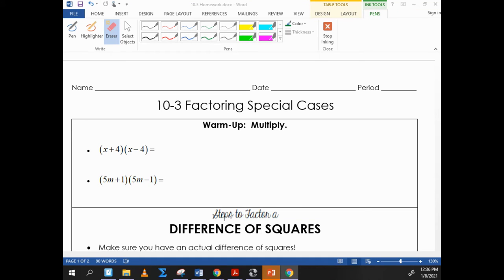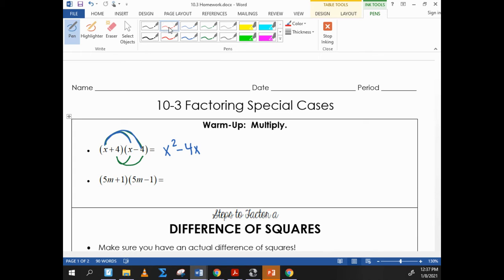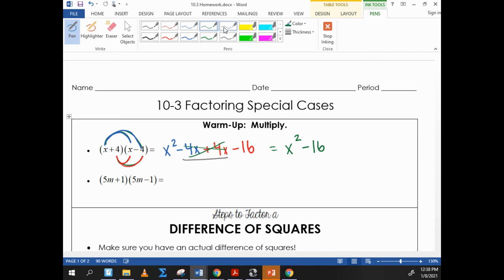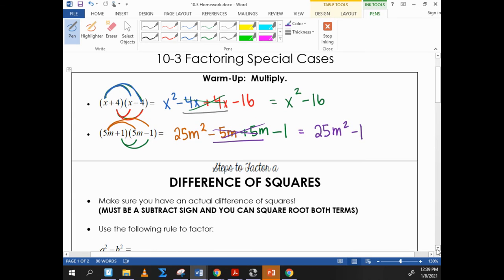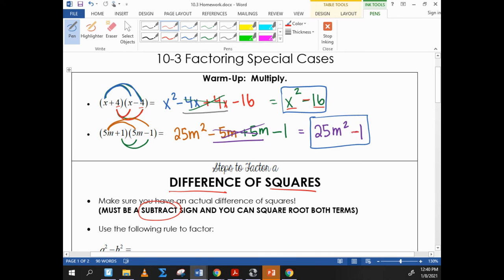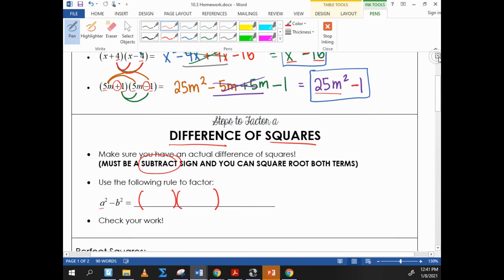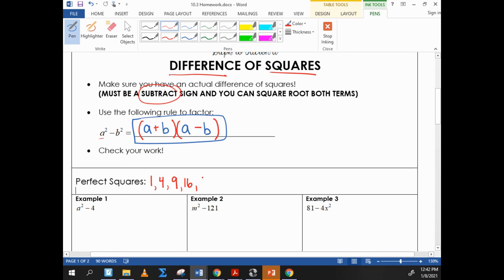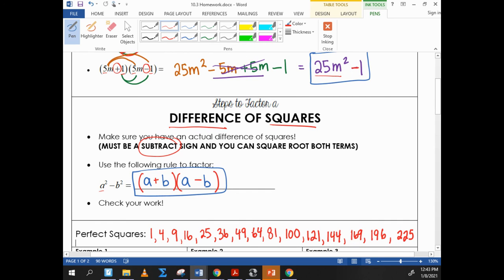10-3 (factoring special cases) warm-up